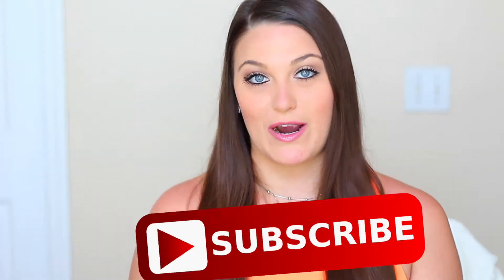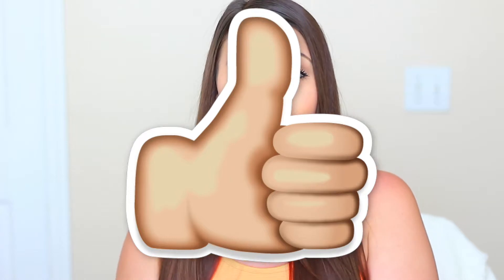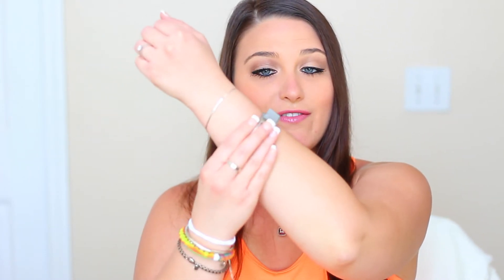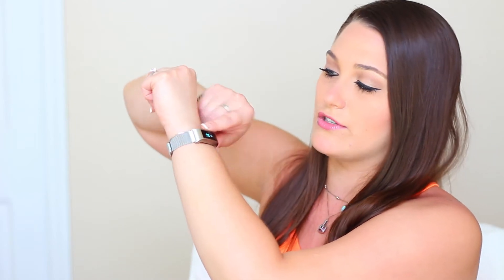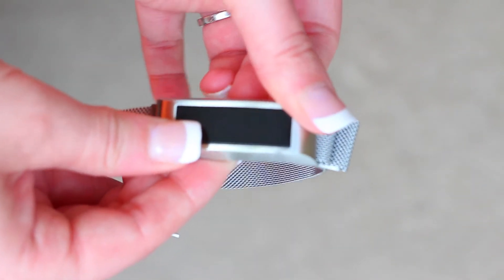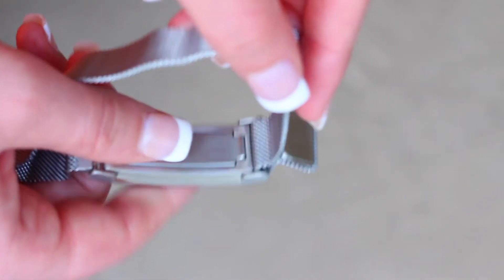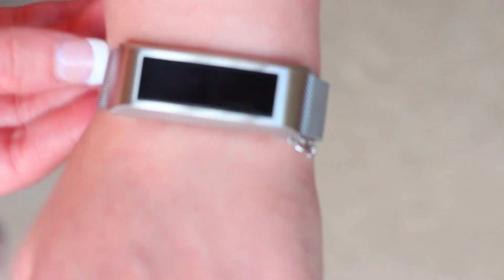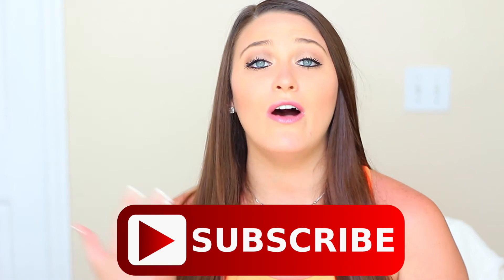NEW MORSTEP FITBIT ALTA BAND REVIEW!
❥ - - - PREVIOUS VIDEO
WALGREENS BEAUTY HAUL. WEDDING SHINANIGANS! | 8.17-24

FITBIT CHARGE HR vs. FITBIT FLEX | WHICH IS BETTER?

Dollar Tree Makeup Challenge! Affordable Makeup. Beauty on a Budget

iPhone 6 Lifeproof Fre Case. Is It Worth It? Comparison. My Experience

Best Camera For YouTube? | Canon T3i vs T4i | My Experience

FITBIT ALTA UNBOXING! WORKING WITH BRANDS. | Mar 23-28

Canon G7x Unboxing + Demo | G7x vs. ELPH 330 HS

St. Ives Collagen Elastin Moisturizer Review

Canon G7x
iPhone 6

xoxo
CLeigh

New Video!: "EVERYTHING KEEPS GOING WRONG. IT STARTS IN THE HOME // vlog"